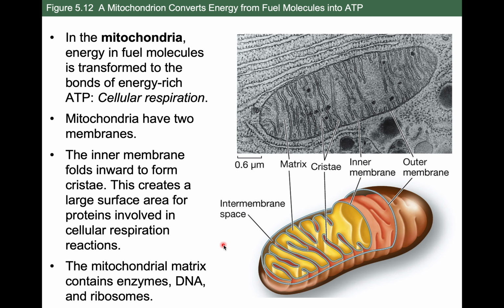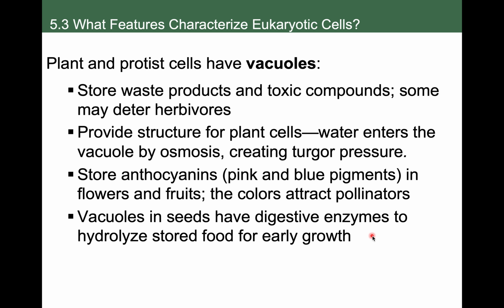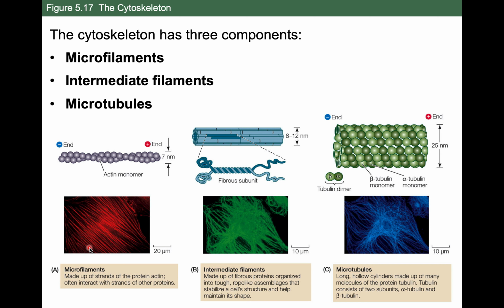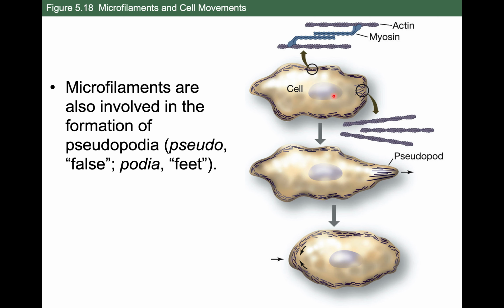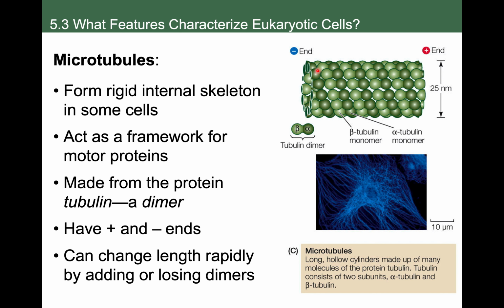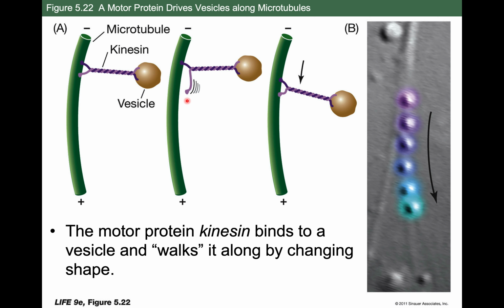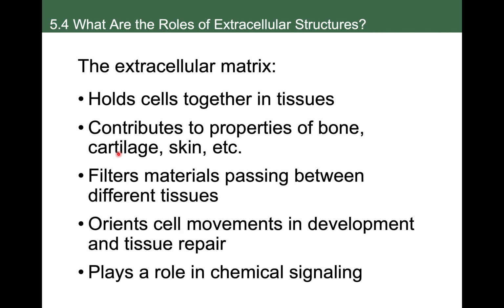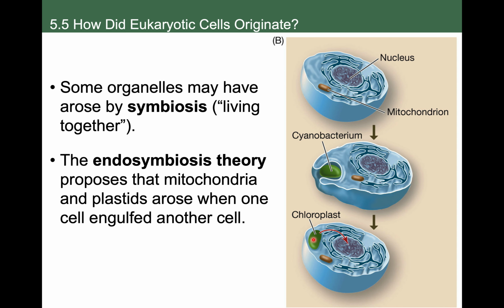POBI Chapter 5 (Part 3 of 3)